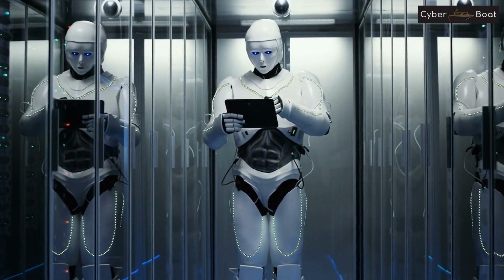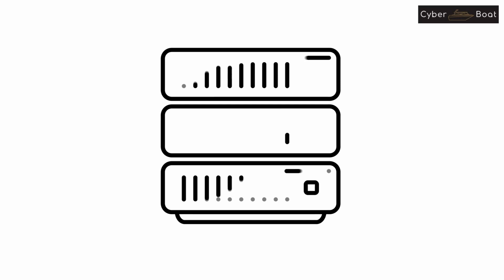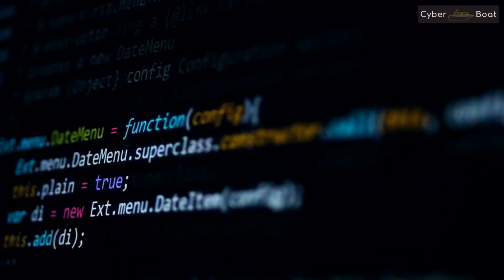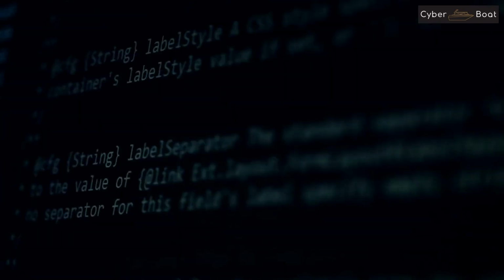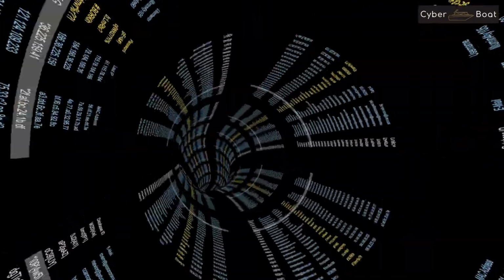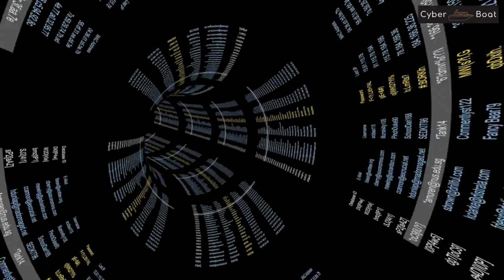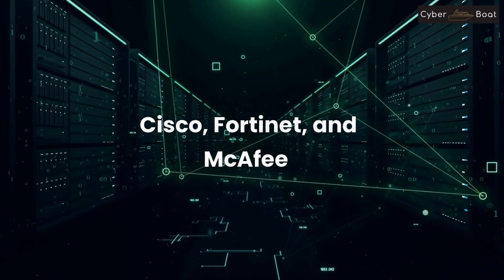2-5 Networks Security Management P2 إدارة أمن الشبكات الجزء الثاني